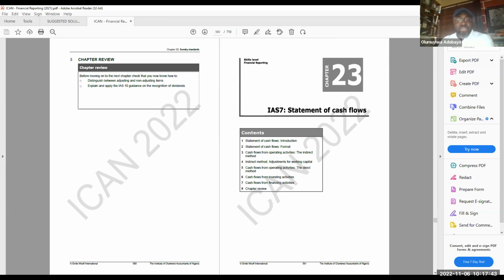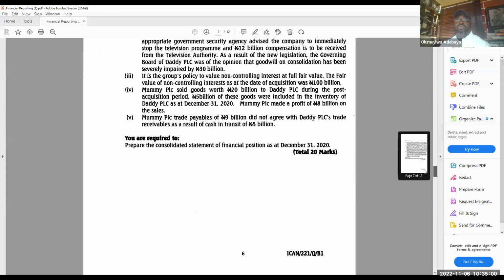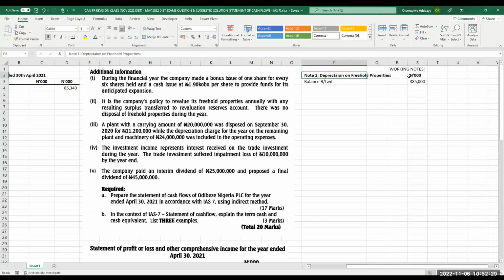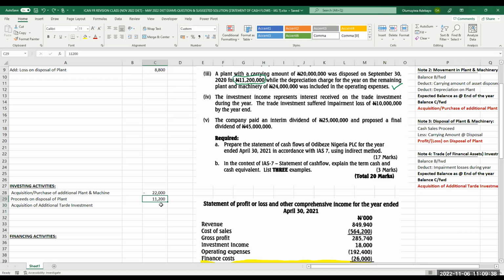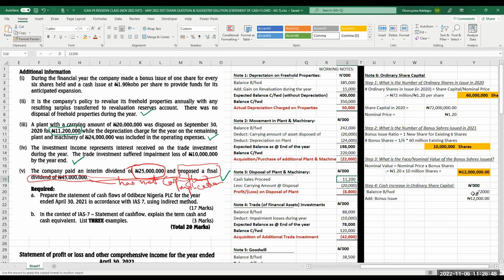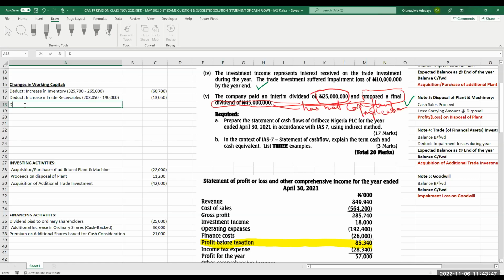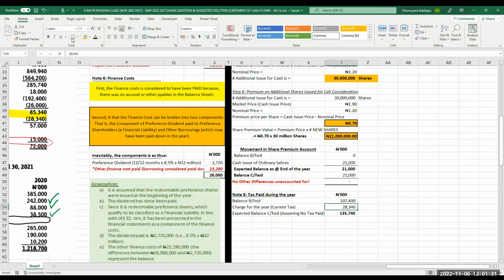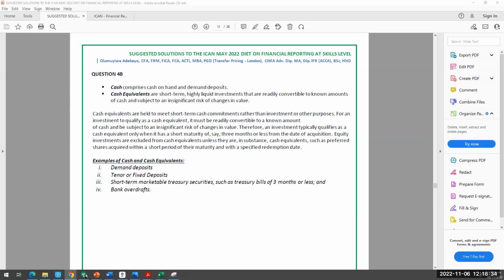REVISION SESSION ON IAS 7 (STATEMENT OF CASH FLOWS) FOR ICAN, ACCA & CIMA CANDIDATES - NOVEMBER 2022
Question 4 of the ICAN Skills Level Financial Reporting Examinations for the May 2022 Diet was adopted for this revision on the Statement of Cash Flows (IAS 7).

Best Regards